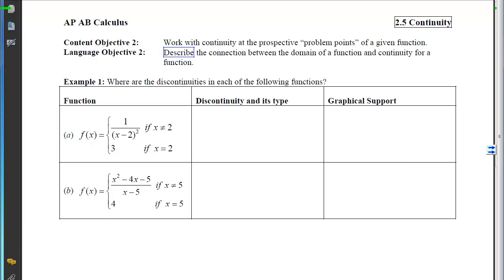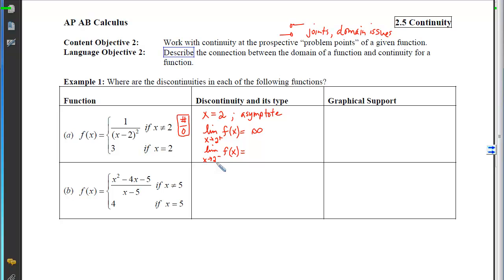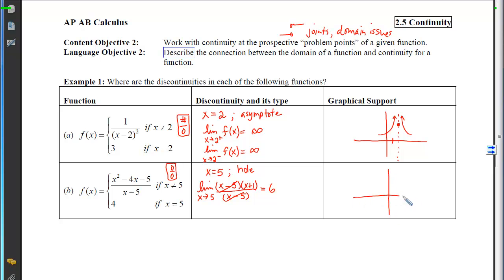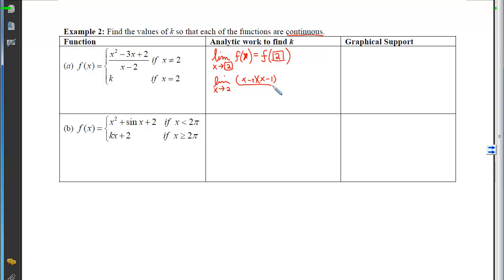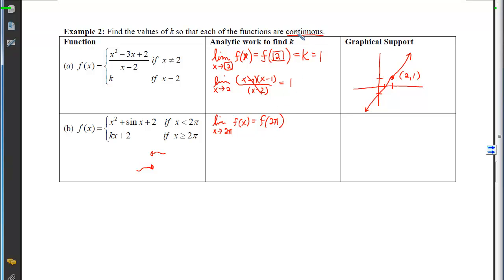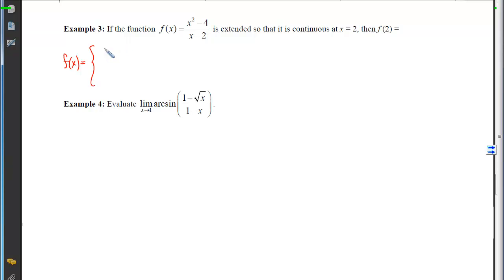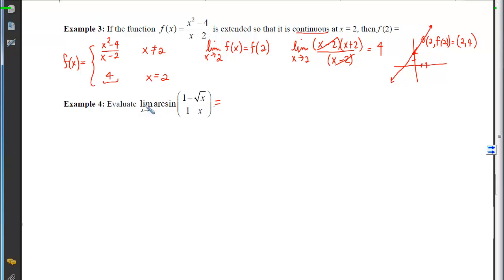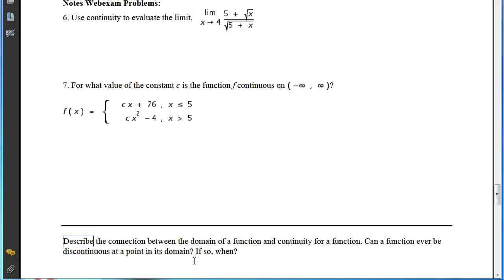2.05.02_Notes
2.05.02_Notes:  Work with continuity at the prospective -problem points- of a given function.